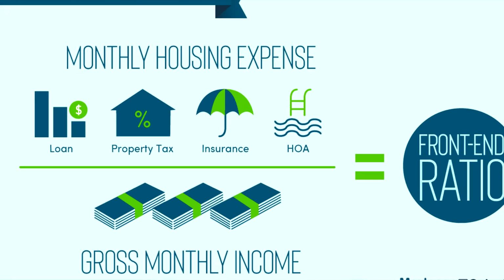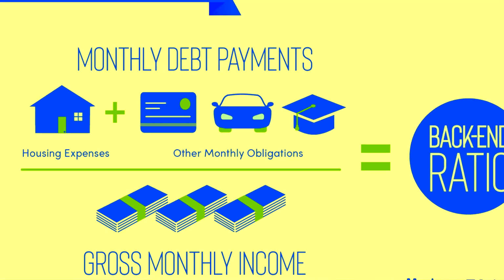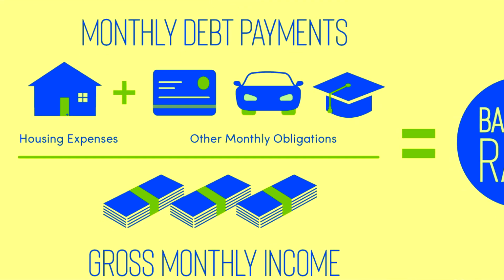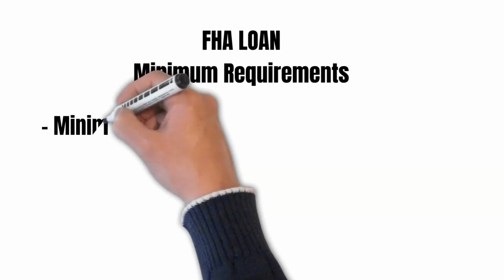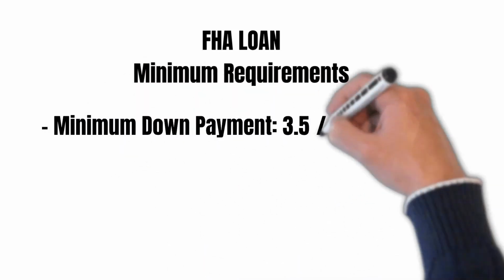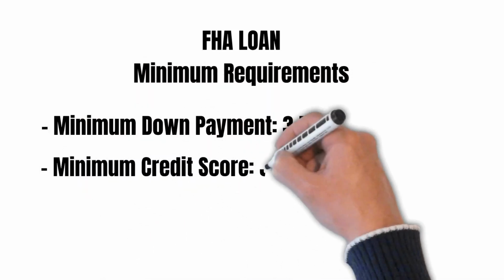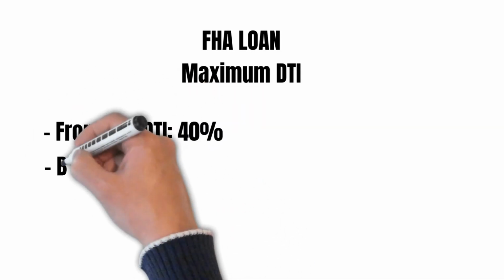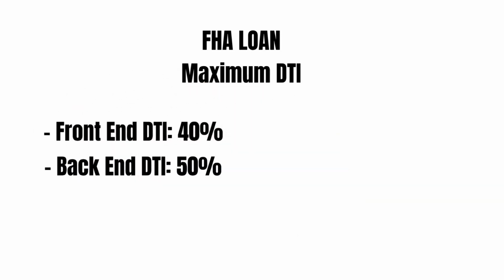23 Different Ways to Finance a Rental Property | Part 1: House Hack Financing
This is Part 1 of 3 of my series describing 23 different ways that investors can finance a rental property. Part 1 is all about the financing options available for owner-occupiers (i.e. house hackers). See table of contents below.

Links to Parts 2 and 3 of this series on the 23 Different Ways to Finance a Rental Property:

2:03 - Method number one: a conventional bank loan.
2:46 - What is a debt-to-income ration (DTI) and what kind of DTI banks look for?  Back end and front end DTI explained.
3:38 - Method number two: a portfolio bank loan.
3:53 - Secondary mortgage market explained.
5:17 - Federal Housing Agency (FHA) mortgage.
7:04 - FHA 203K loan.
8:10 - Fannie Mae Home Ready Mortgage program.
9:13 - Department of Veterans Affairs (VA) loan.